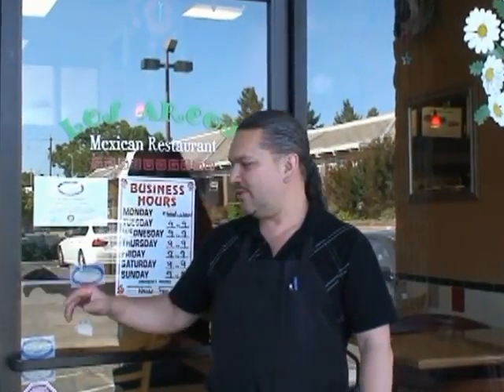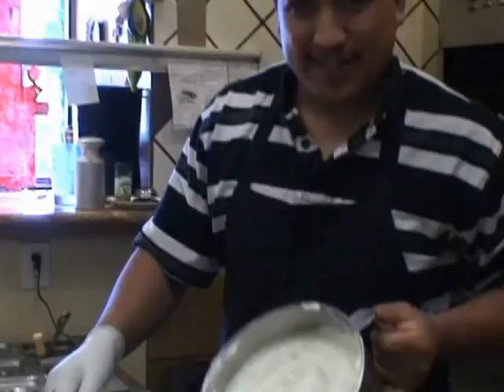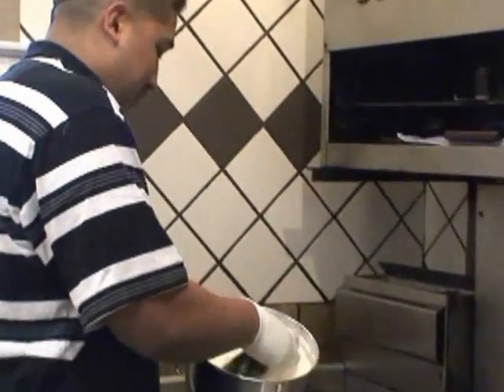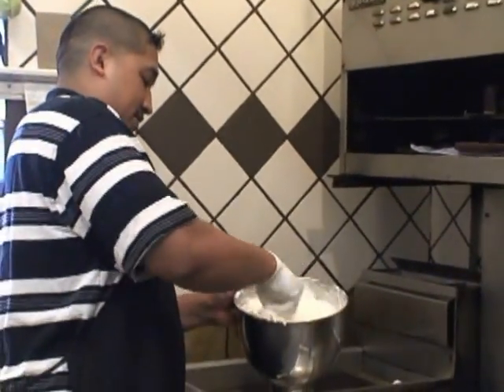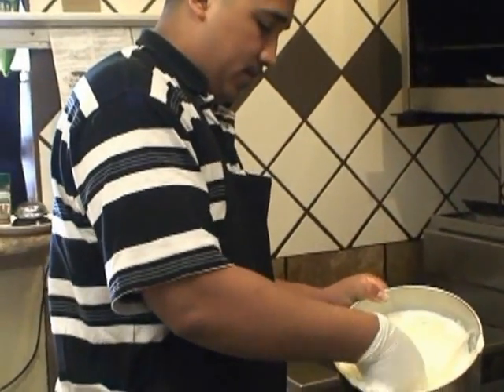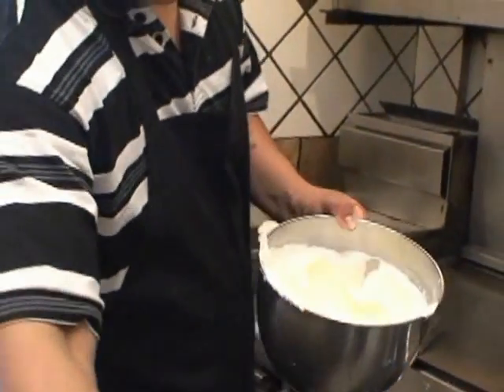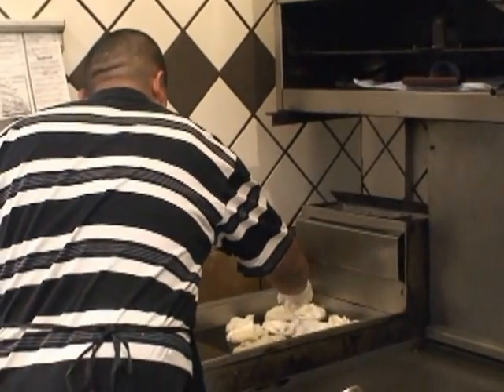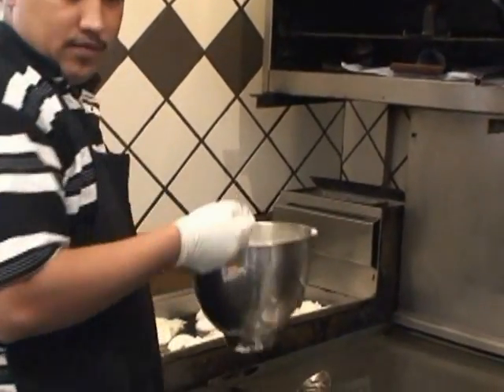How to make Chili Rellenos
Owner/Chef Cris Ochoa of Los Arcos Mexican Restaurant shows us how he makes healthy chili rellenos. Come and try one for yourself!